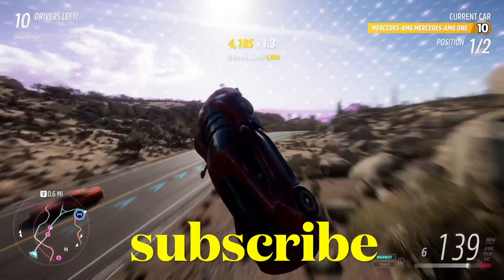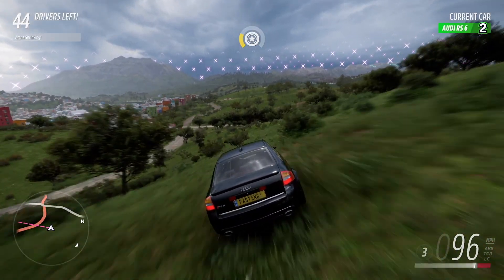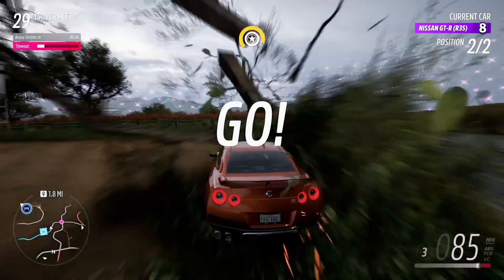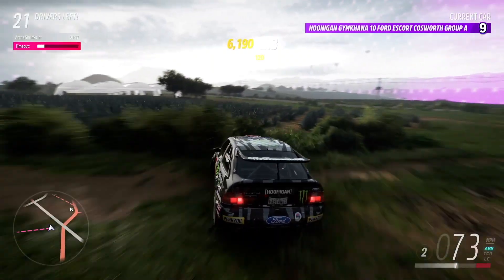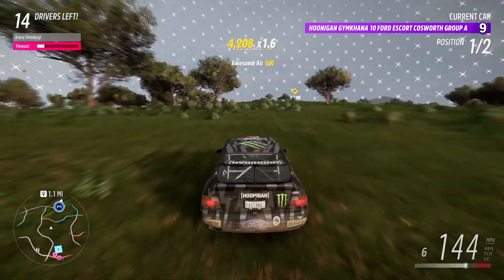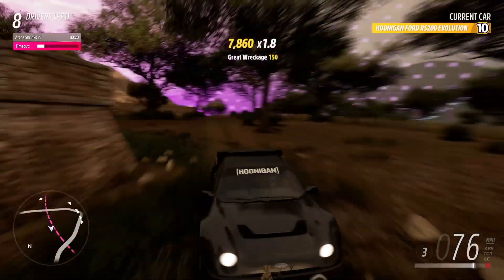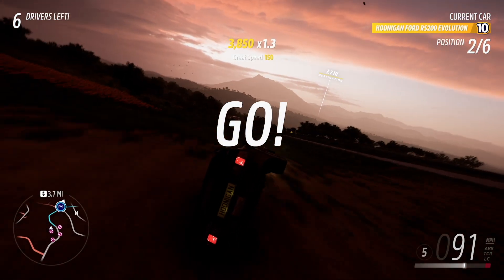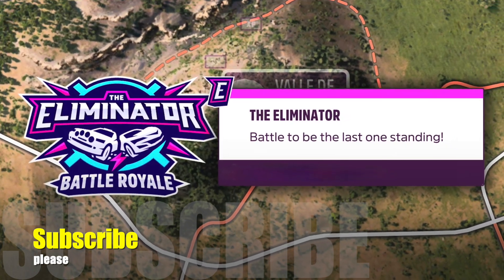Beating a Cheater to a Great Win and One of My Best Finishes